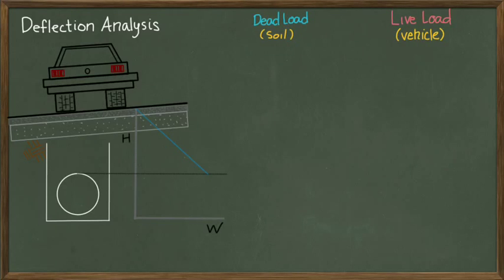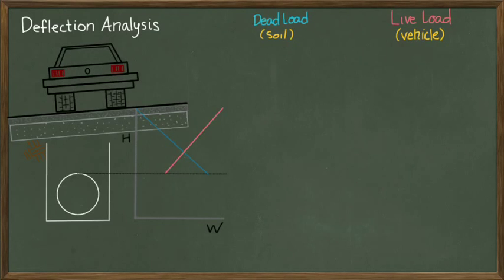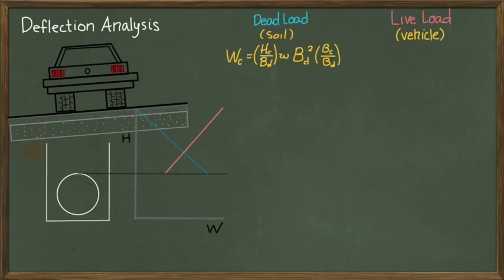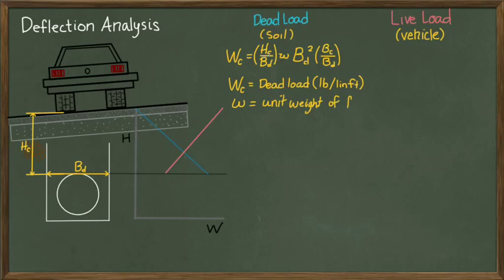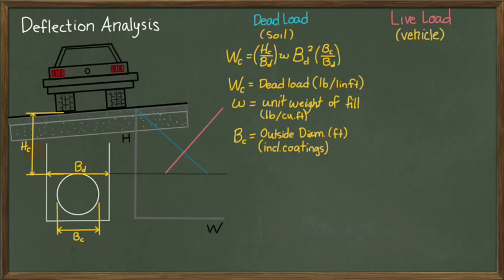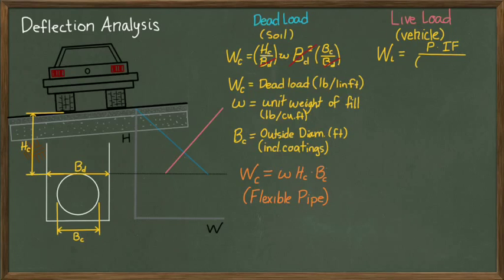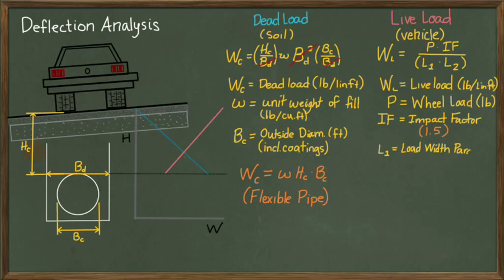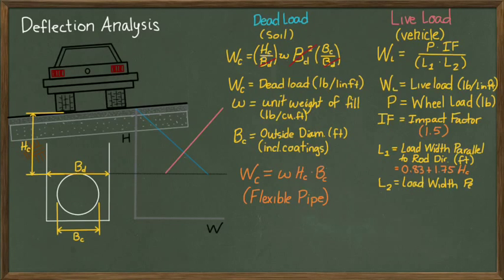Pipe Wall Thickness: Deflection Analysis Part 1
This video draws heavily from AWWA Manual of Practice 11 - Steel Pipe, and from Buried Pipe Design, 2nd Edition, By Alma Moser.  This video screencast was created with Doceri on an iPad. Doceri is free in the iTunes app store.